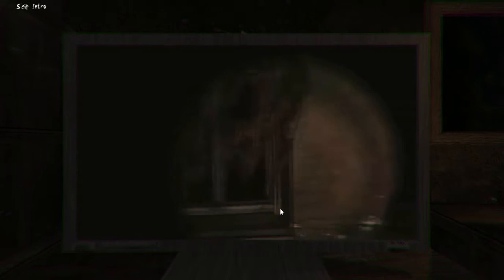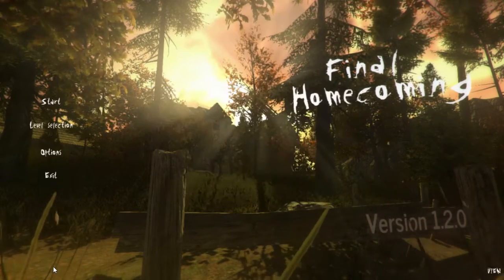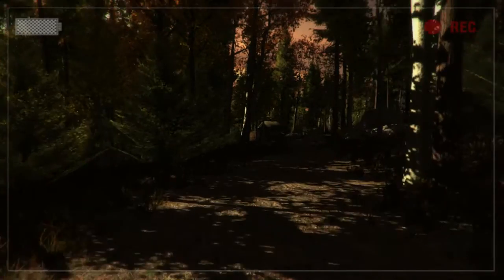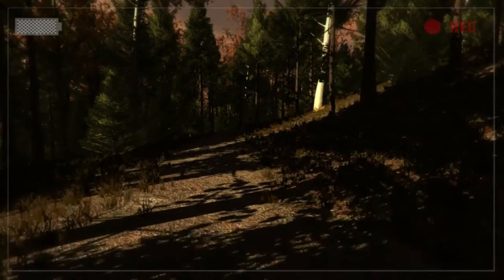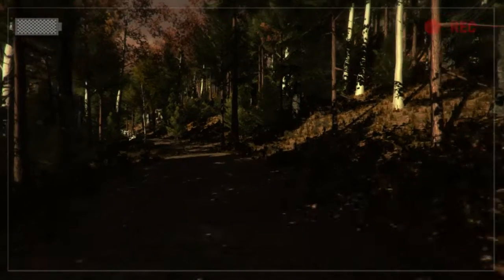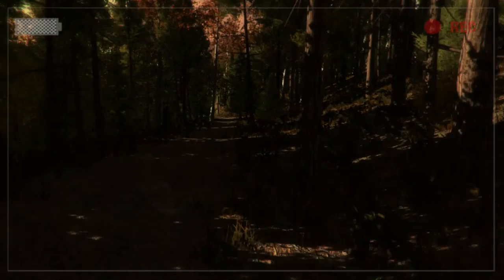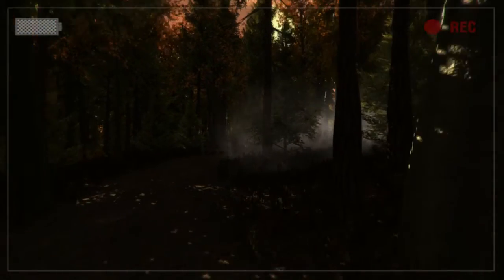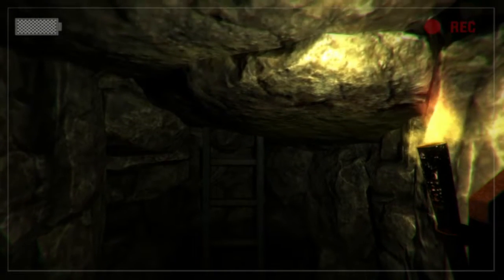Final Homecoming: Prolouge (Horror)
When a father sets out to find his missing family he is armed only with a recorder and the hope he will find them in this horror game.